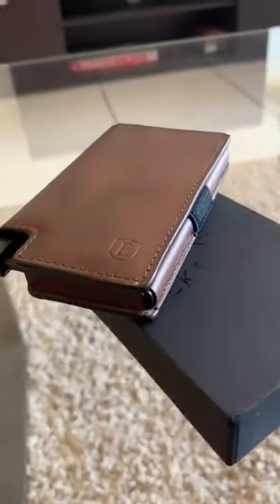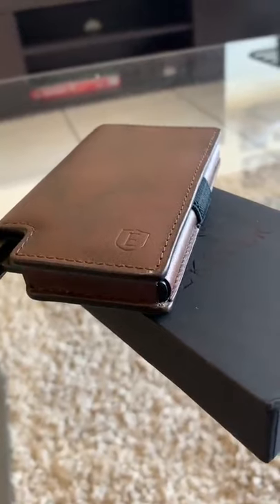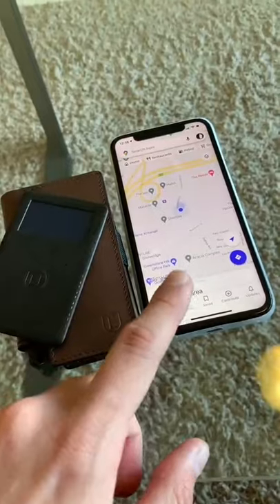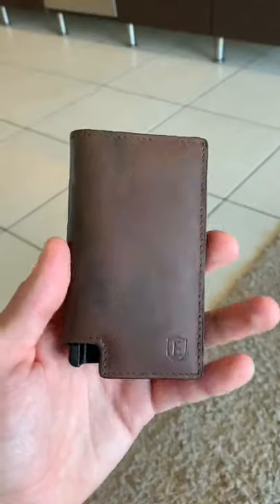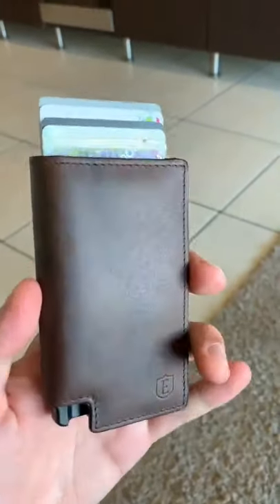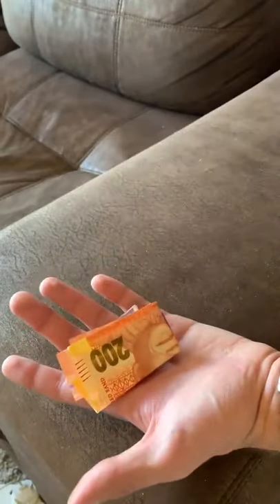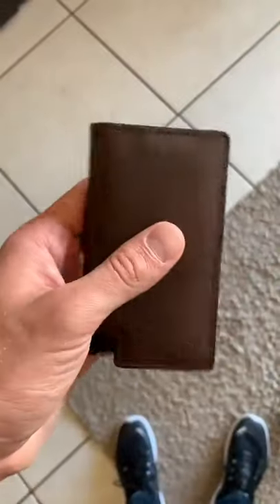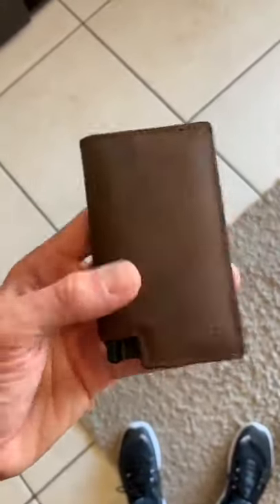Love this wallet! Sign up link in comments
Prank Magic, Top Pranks Videoa,
pranks in the hood,
pranks on boyfriend,
pranks for april fools day,
pranks 2021,
pranksters in love,
prankster rahul,
pranks 123 go,
pranks that went too far,
pranks 2020,
pranks on friends,
pranks at walmart,
pranks at school,
pranks a lot,
pranks april fools,
pranks at work,
pranks ace family,
pranks adda,
pranks and hacks,
a prankster killed in pakistan,
a pranks rt,
a prankster,
a prankster drops a water balloon,
a&s pranks,
pranks boyfriend,
pranks brent rivera,
pranks ben azelart,
pranks by 123 go,
pranks boyfriend vs girlfriend,
prank best,
pranks bushman,
pranks bomb jalals,
b praak,
b praak new song,
b praak mashup,
b praak all songs,
b praak new song 2021,
b praak sad songs,
b praak live,
b praak teri mitti,
pranks compilation,
pranks couple,
prank calls,
pranks cheating,
pranks cj so cool,
pranks clean,
pranks collins key,
pranks clown,
n c pranks,
mrc pranks,
cookie swirl c pranks,
studio c pranks,
cspan pranks,
c n tv prank,
c miller tv pranks,
c c gang pranks,
pranks dobre brothers,
pranks drive thru,
pranks damien and bianca,
pranks diy,
pranks dad,
prank dog,
pranks disney,
prank videos,
pranks ethiopian,
prank encounters,
pranks escalator,
pranks ethiopia,
pranks end of world,
pranks emily dobson,
pranks ever,
pranks en espanol,
a&e pranks,
e&t nation pranks,
e&t nation pranks on girlfriend,
e&t nation pranks on boyfriend,
e&t nation pranks on friends,
e&t nation pranks acting hood,
e & sky pranks,
e&t nation pranks on ted,
pranks funny,
pranks for april fools,
pranks for april fools day at home,
pranks funny videos,
pranks for friends,
pranks familia diamond,
pranks for school,
gf pranks,
gf pranks bf,
gf pranks tiktok,
gf pranks bf crying,
gf pranks bf cute reaction,
gf pranks bf break up,
gf pranks bf tik tok,
gf pranks bf backfires,
pranks gone wrong 2021,
pranks gacha life,
pranks gone wrong in the hood 2021,
pranks gold digger 2021,
pranks gone wrong tiktok,
pranks grandma,
pranks gone bad 2020,
pranks gone too far on girlfriend,
tommy g pranks,
polo g pranks,
pubg pranks,
pola g pranks,
flow g pranks,
alex g pranks,
stevie g pranks,
ali g pranks,
pranks hood,
pranks halloween,
pranks hooman,
pranks hacks,
pranks hindi,
prank horror,
pranks home depot,
pranks hilarious,
san h pranks,
lexi h pranks pierson,
h s pranks,
24h pranks,
pranks in pakistan,
pranks in india,
pranks in walmart,
pranks in the hood 2021,
pranks in the hood 2020,
pranks in public places,
pranks in minecraft,
i'm pregnant pranks on boyfriend,
i phone pranks,
pregnant prank,
i do pranks,
i'm troom pranks,
love prank,
prank gay,
pranks jimmy kimmel,
pranks jalals,
pranks just for laughs,
pranks jatie vlogs,
pranks japan,
pranks jules and saud,
pranks jenna davis,
pranks jimmy kimmel britney,
jessie j pranks the voice,
p and j pranks,
ray j pranks brandy,
m j pranks,
kiana j pranks prime,
snewj pranks,
harris j pranks,
j&j pranks,
pranks korea,
pranks king,
pranks kenya,
pranks khmer,
pranks killer clowns,
prank ki,
pranks kardashian,
pranks king tv,
k pranks dre,
lilly k pranks shark,
lilly k pranks txunamy,
lili k pranks,
lilly k pranks brother,
kambi k pranks,
lilly k pranks boyfriend,
v k pranks,
pranks lexi rivera,
pranks lexi,
pranks laughs oh,
pranks lilliana ketchman,
pranks lyrics,
pranks lexi hensler,
pranks lex and jack,
pranks library,
real prank,
piper rock l pranks,
k l pranks,
m and l pranks,
l&s pranks,
l&s gang pranks,
l and s pranks ace family,
l and s pranks dad,
pranks minecraft,
pranks my girlfriend,
pranks my boyfriend,
pranks mexico,
pranks mariah and bill,
pranks munanyo,
pranks milo and hazel,
pranks mrbeast,
3am pranks,
m&m pranks,
empty m&m pranks,
d m pranks,
r.u.m drinks,
juan and m pranks,
texas a&m pranks,
heynel m pranks,
pranks nigeria,
pranks network,
pranks new,
pranks ninja kidz tv,
pranks nepali,
pranks natalies outlet,
pranks nephew tommy,
prank nyc,
y/n pranks,
y/n pranks haikyuu,
y/n pranks mha,
c n pranks,
y/n pranks levi,
y/n pranks aot,
y/n pranks bakugou,
y/n pranks bts,
pranks on parents,
pranks over meme,
pranks on cops,
pranks on people,
pranks on grandma,
pranks on dogs,
du-go pranks,
123 go pranks,
the doo pranksters,
o.g family pranks,
pranks in o block,
p.d.a pranks,
pranks on dylan o'brien,
prank 2.o,
pranks pranks,
pranks piper rockelle,
pranks prince family,
pranks piper rockelle squad,
pranks preston,
prank phone calls,
pranks piper,
pranks panton squad,
prissy p pranks,
vibe with p pranks,
poppy p pranks,
n.s.p pranks,
k p pranks,
l&p pranks,
j and p pranks,
telugu pranks,
pranks queen naija,
pranks qui and ken,
pranks queen,
pranks quebec,
pranks queen and clarence,
pranks queen beast,
prank questions,
pranks quarantine,
q prank,
q prank videos,
q park song,
q park bts,
swag boy q pranks,
big q pranks tommy,
coco q pranks,